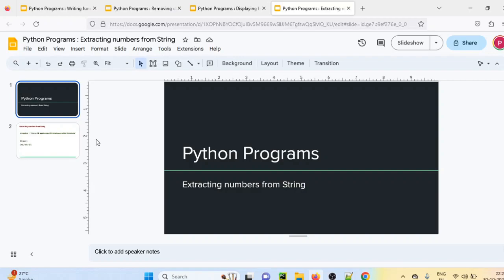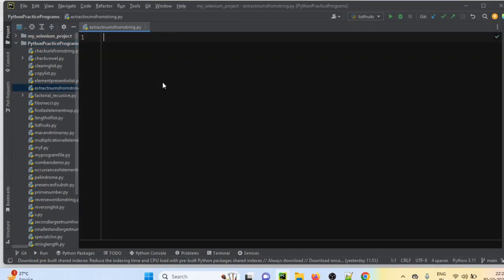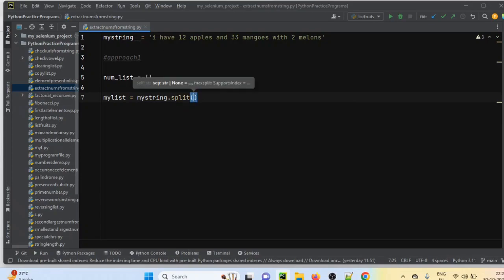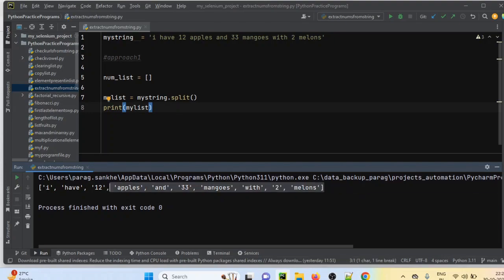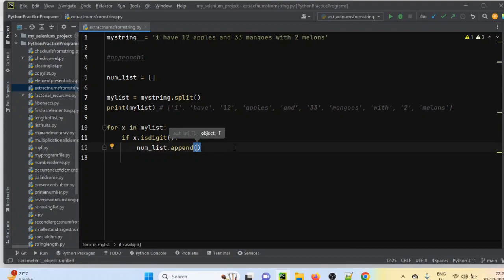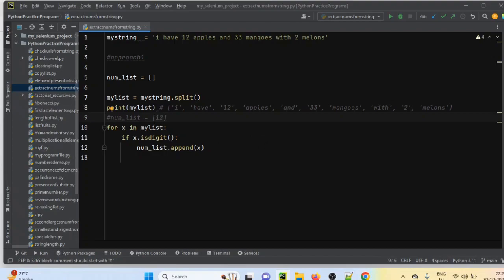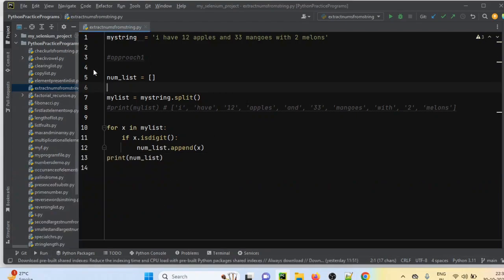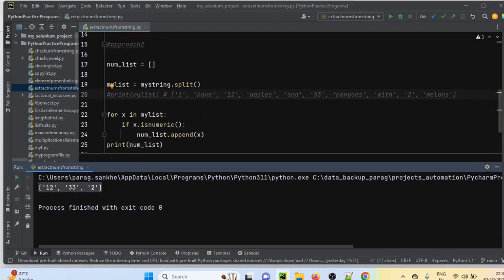Extracting numbers from String